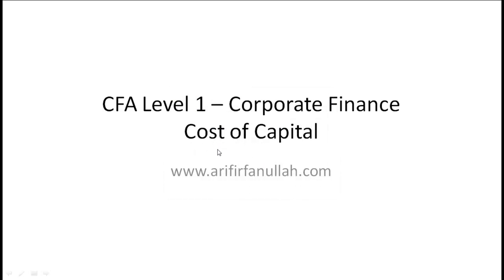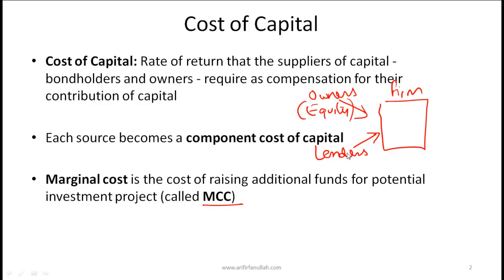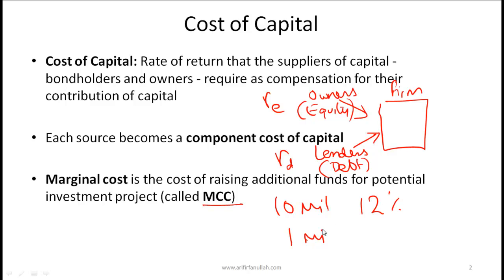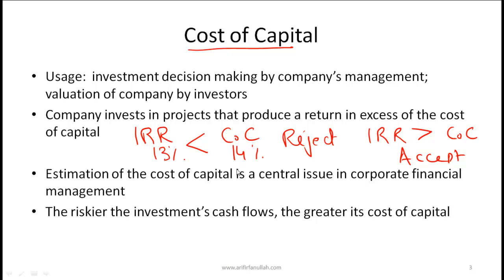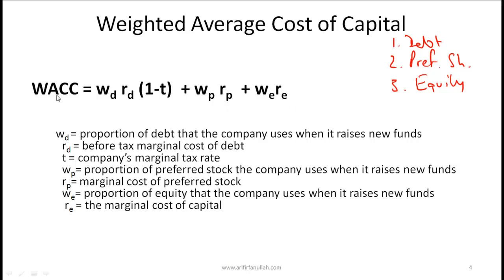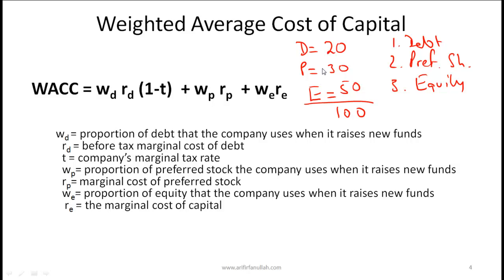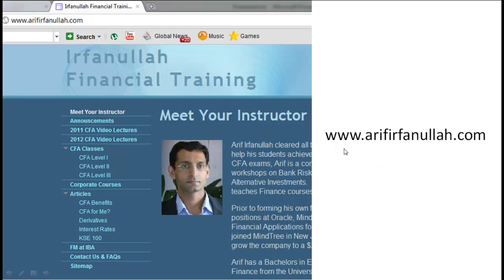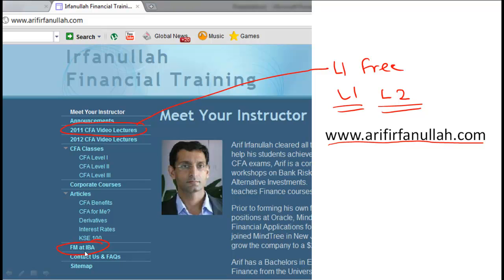CFA Level 1 Cost of Capital part 1.mp4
CFA Level 1 Online Lecture
CF Cost of Capital part .mp4